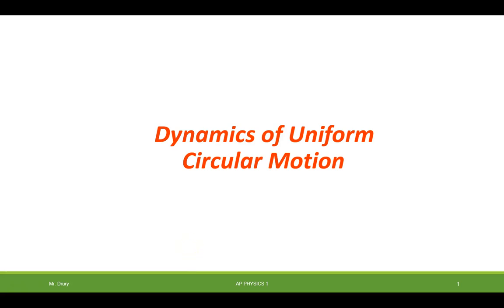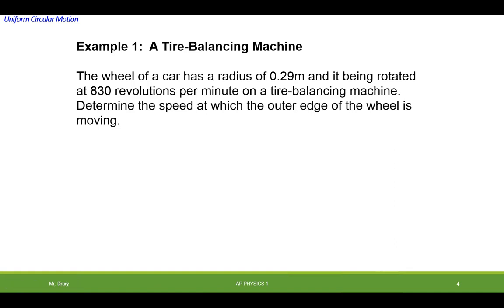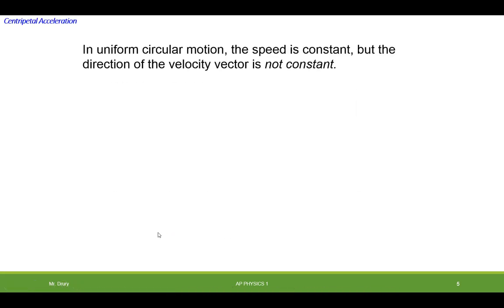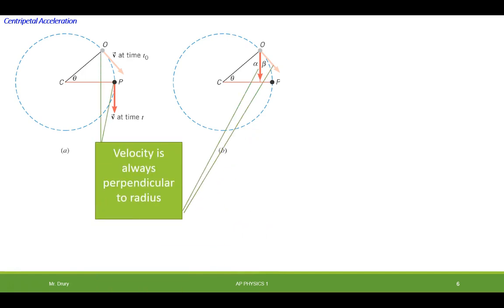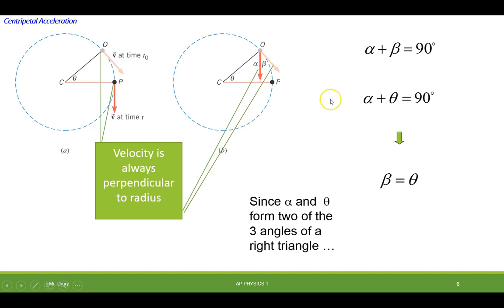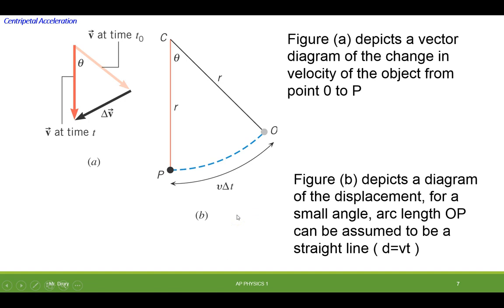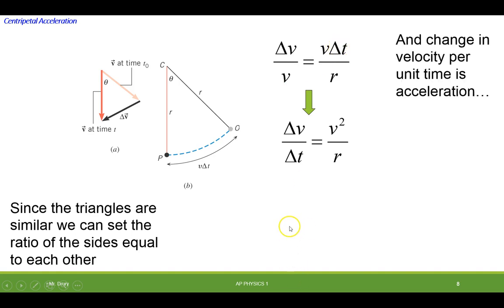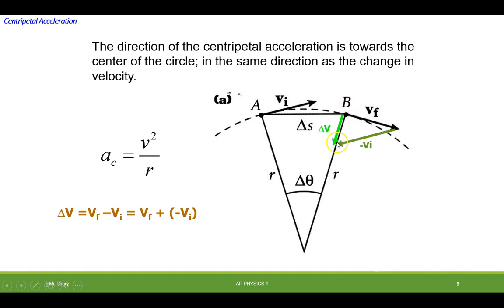1 Centripetal Acceleration